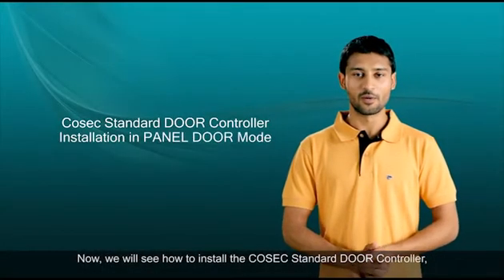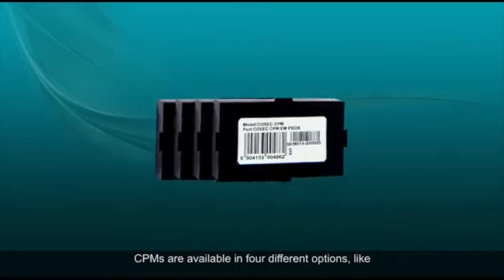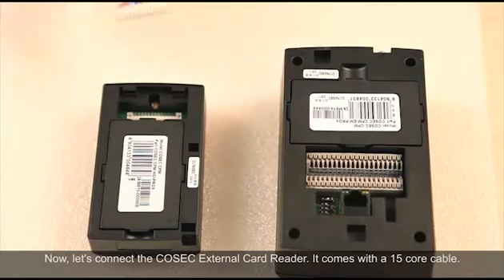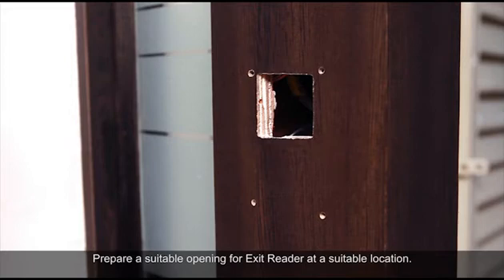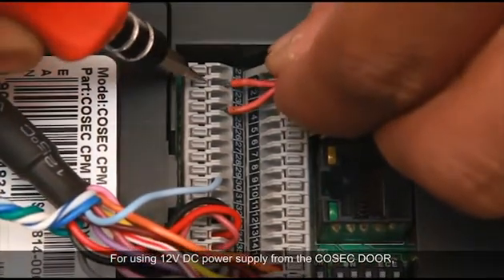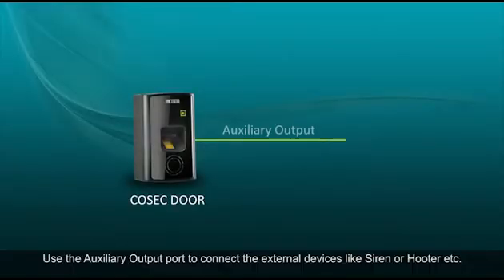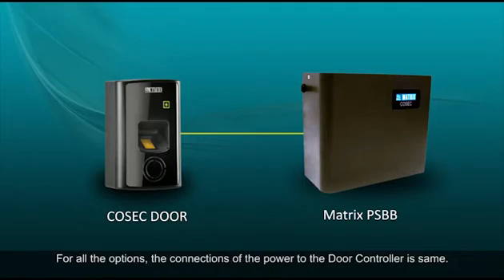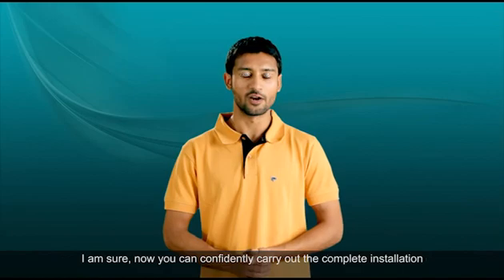COSEC Standard DOOR Controller Installation in PANEL DOOR Mode (Video 11 of 12)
COSEC Standard DOOR Controller Installation in PANEL DOOR Mode